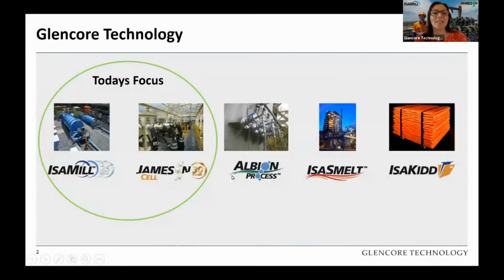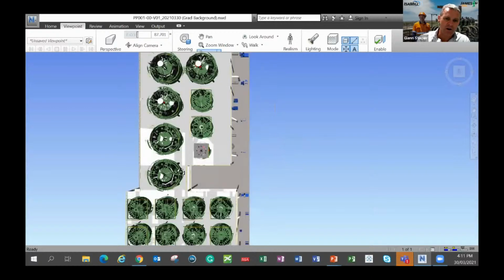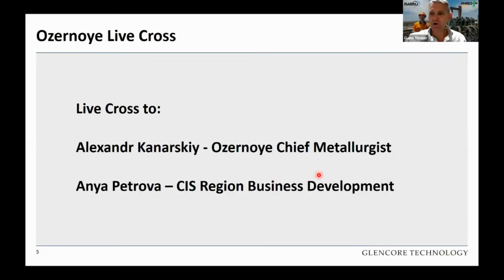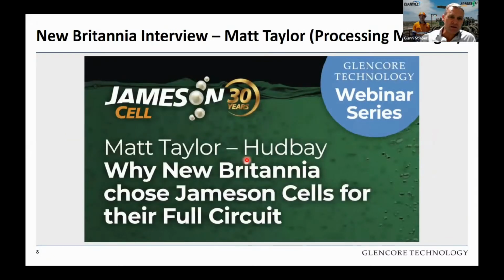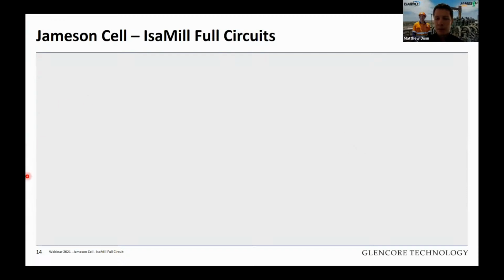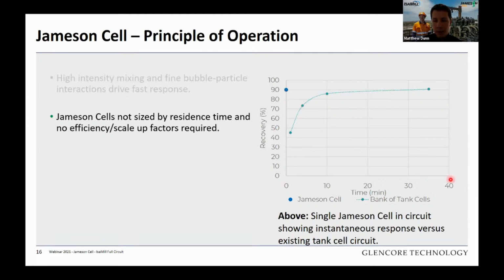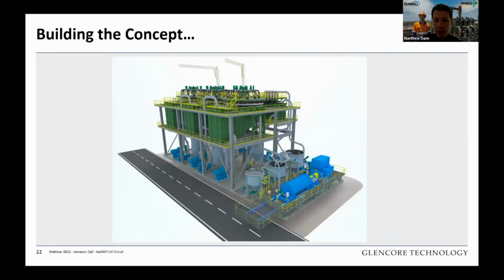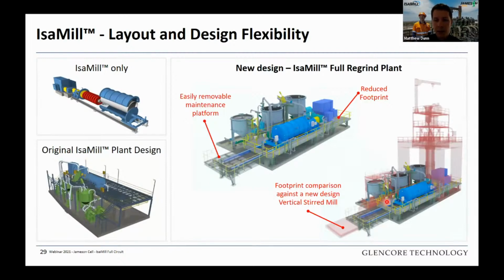ephpTecsup - Glencore Technology